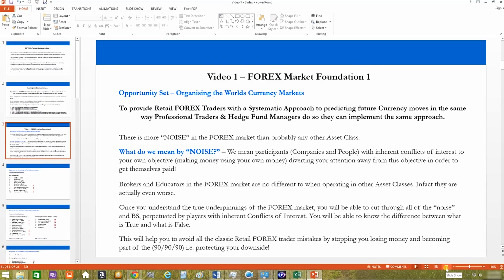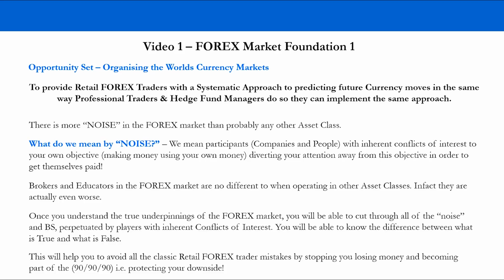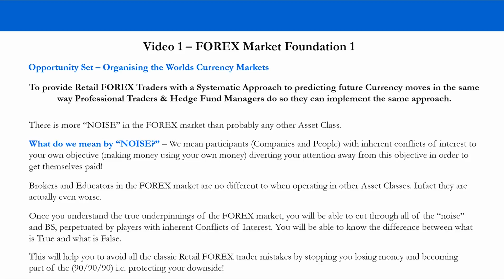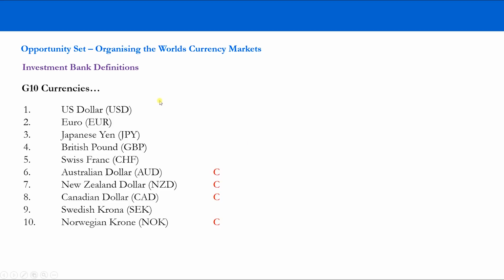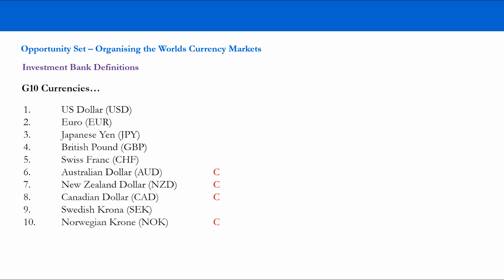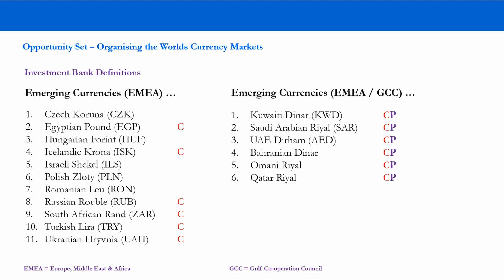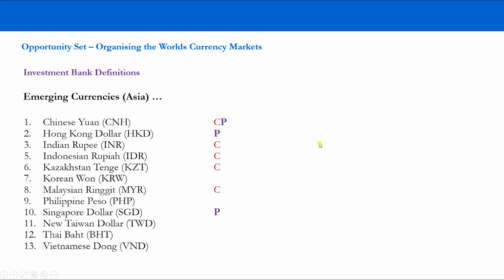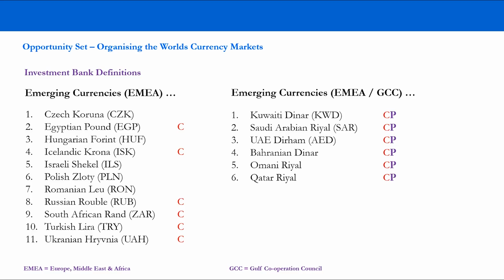Organising the World's FOREX Markets with Anton Kreil